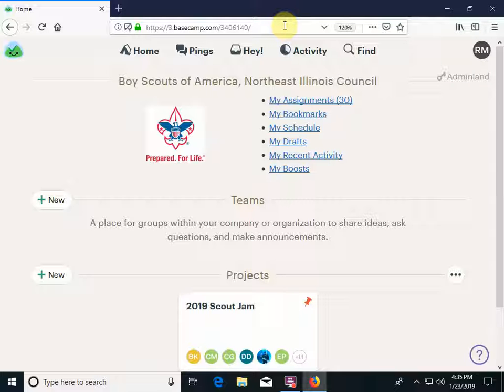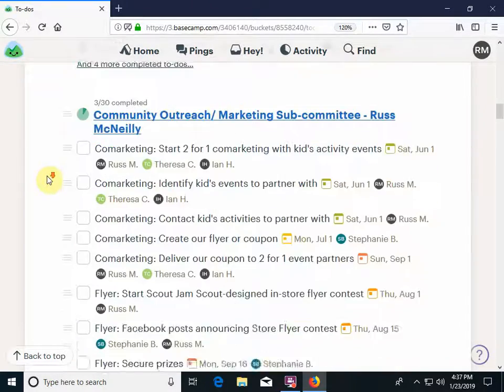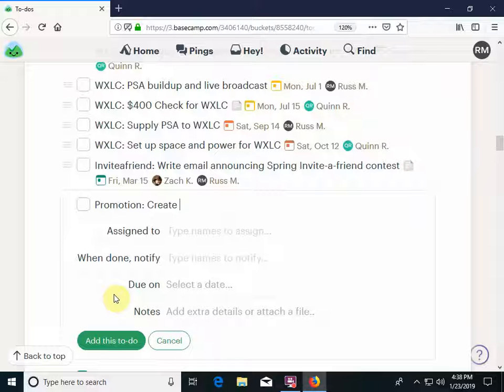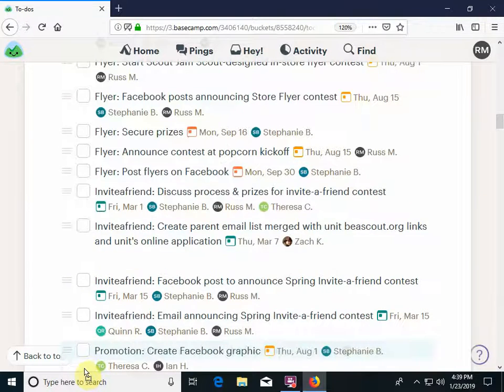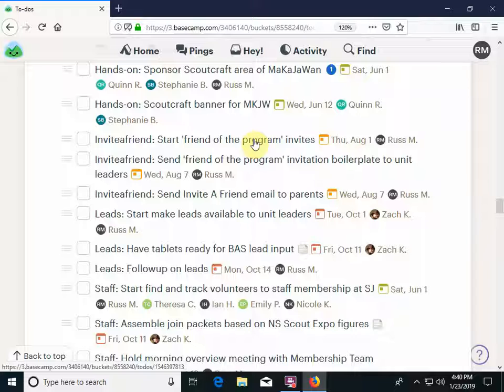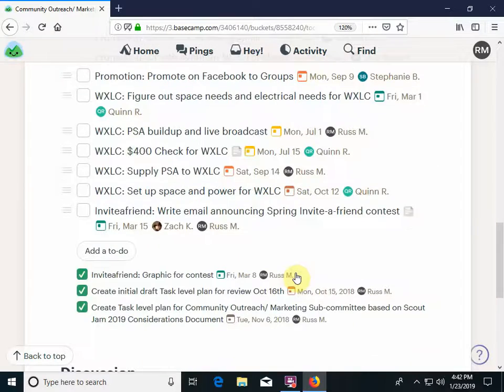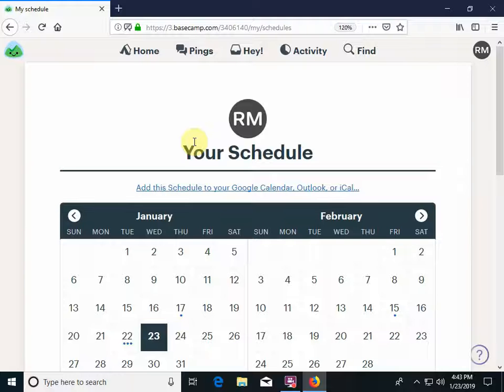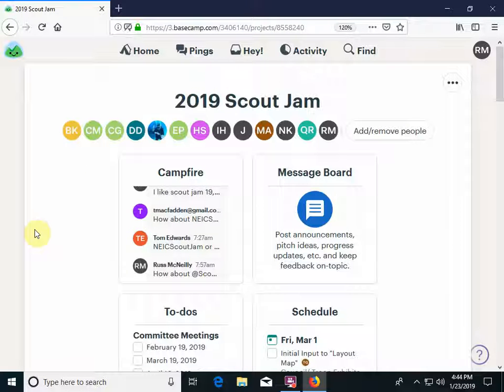NEIC Scout Jam Basecamp tutorial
Please review this 9 minute video for tip to help you get a quick start in Basecamp.